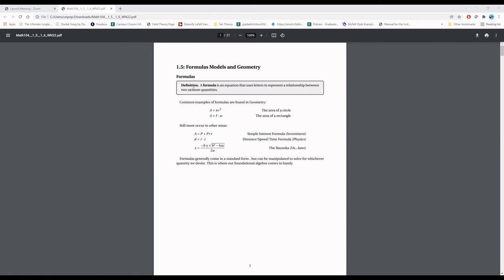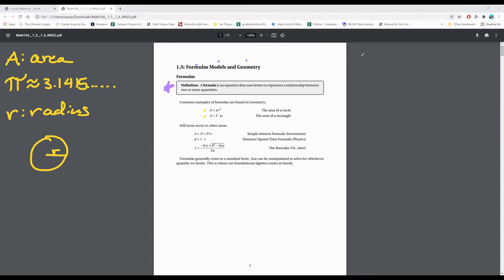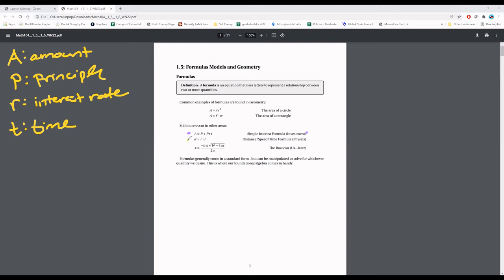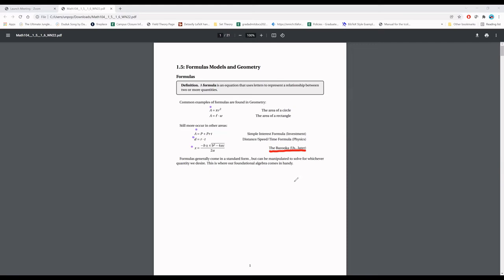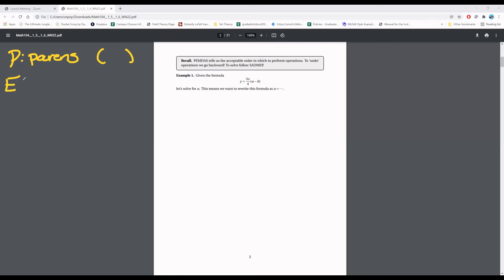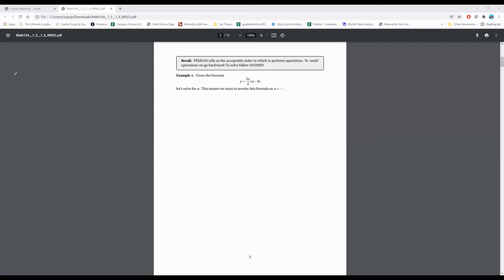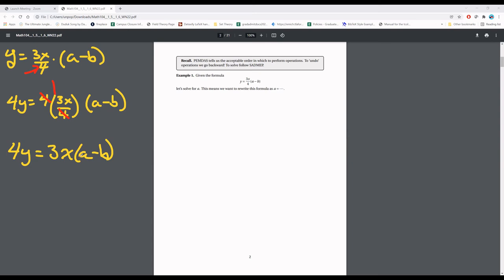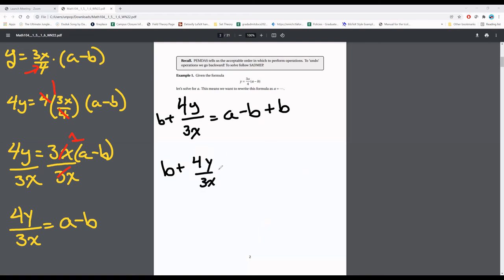Math104: Day 1, part 03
Lecture: Section 1.5 part 1